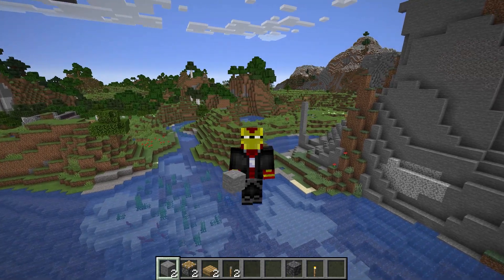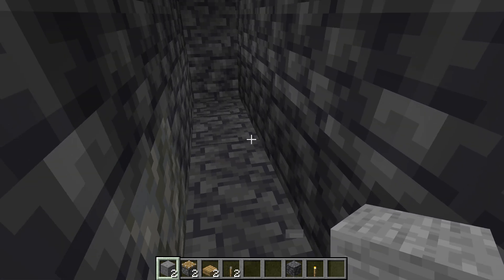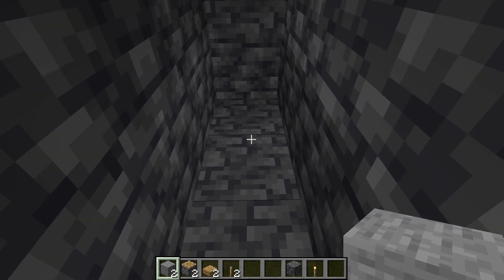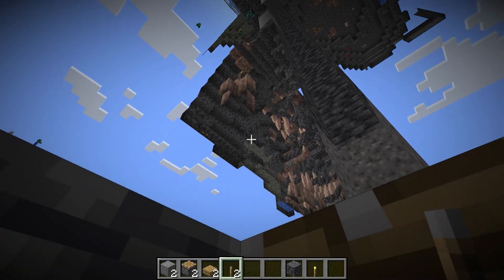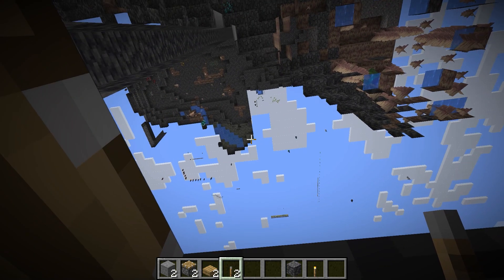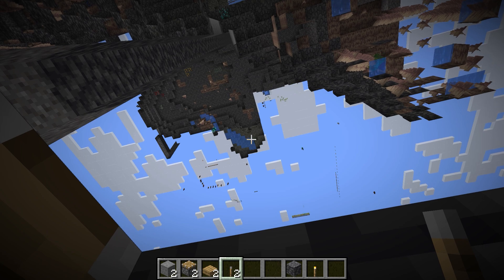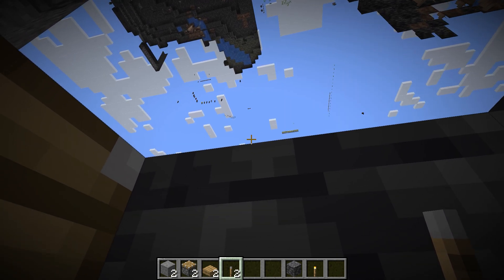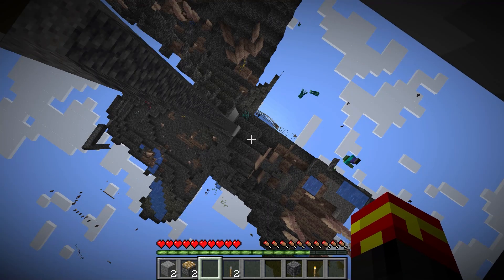VERY EASY Xray Glitch in Minecraft 1.20?! Pistons & Slabs Xray Glitch | Updated Tutorial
VERY EASY Xray Glitch in Minecraft 1.20?! Pistons & Slabs Xray Glitch | Updated Tutorial *** Today I have an updated and refreshed tutorial on a very easy Xray Glitch in Minecraft that works in Minecraft 1.20. It has been in the game since Minecraft 1.18 and is very easy to use - all you need is blocks, some pistons, some slabs and some levers!